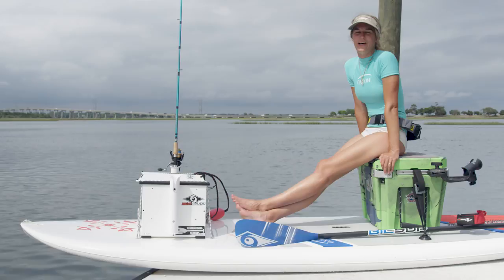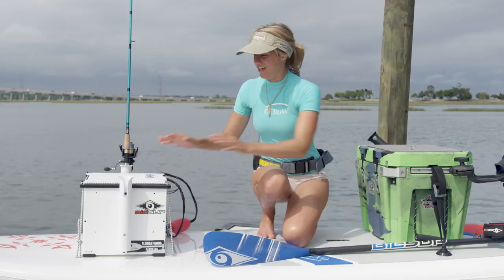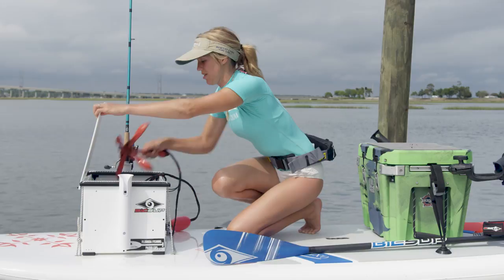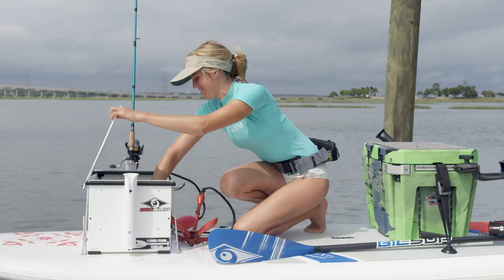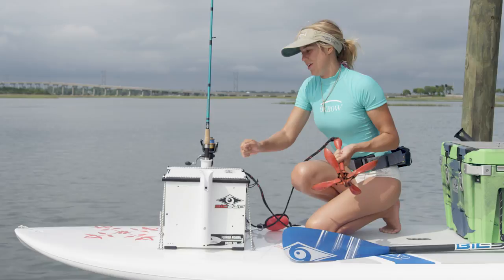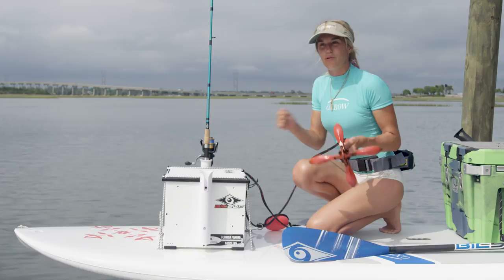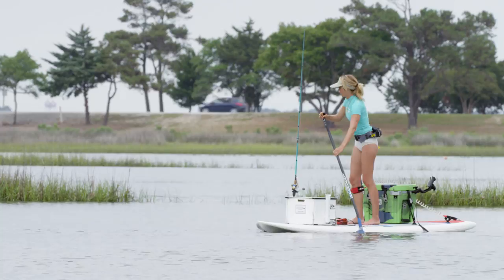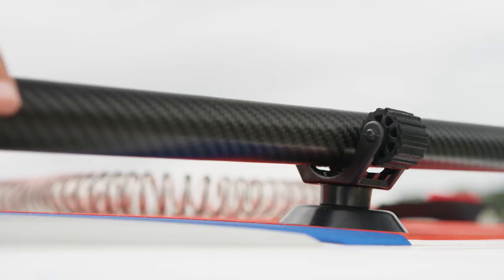How to Get Started Stand Up Paddle Fishing | SUP Fishing 101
Bri Andrassy shares some tips on how to get started stand up paddle fishing. In SUP fishing 101, Bri covers some of her favorite set ups on her board and offers tips for ladies looking to get into the sport.